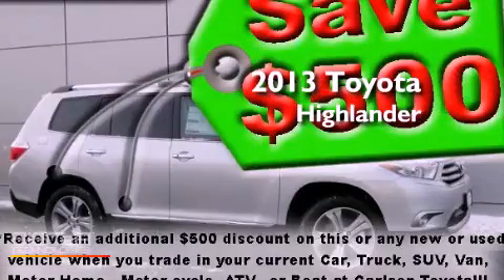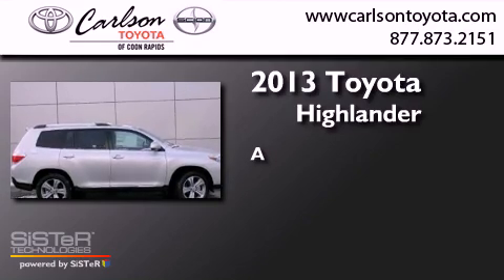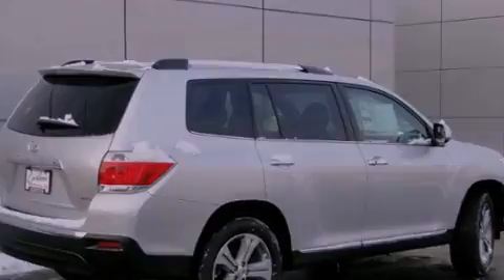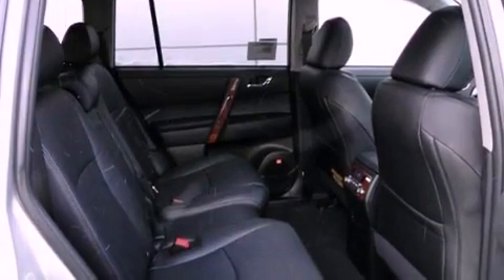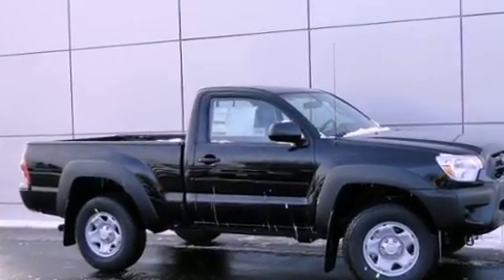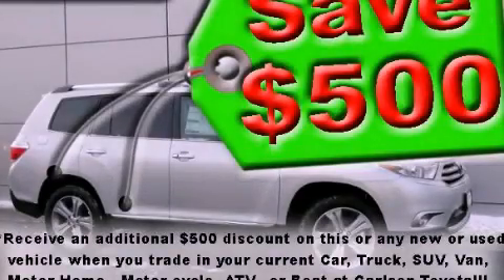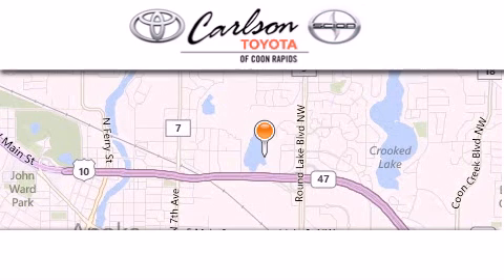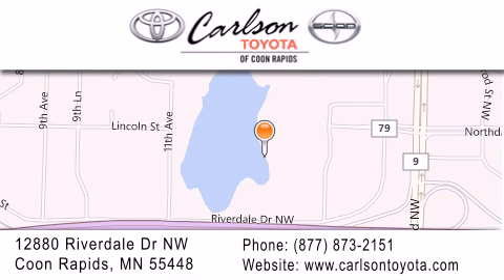2013 Toyota Highlander Minneapolis MN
Year : 2013
 Make : Toyota
 Model : Highlander
 Engine : V6

 Exterior : Classic Silver Metallic

 Interior : Black
 Stock : 18075